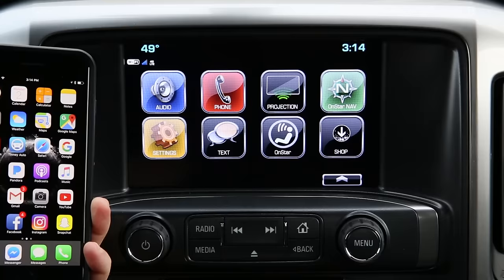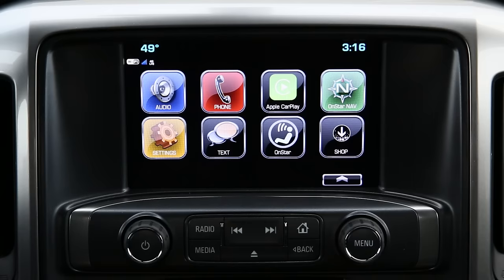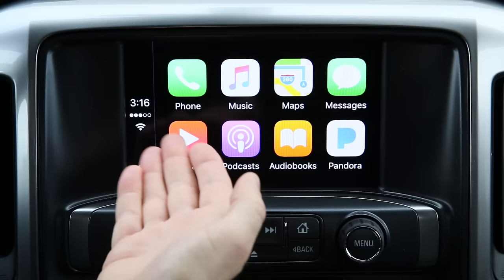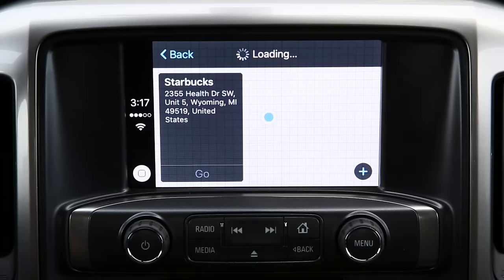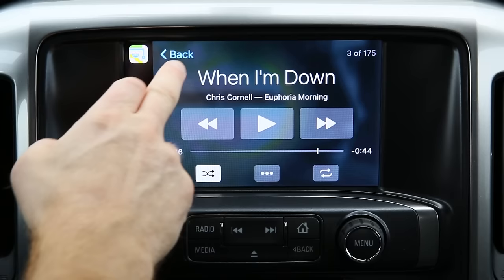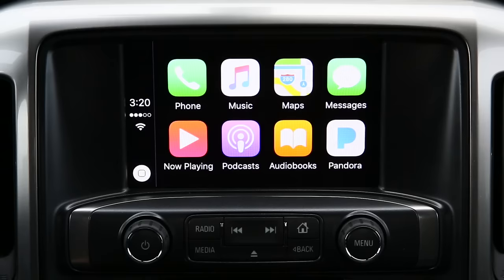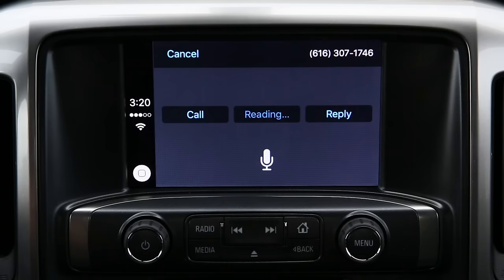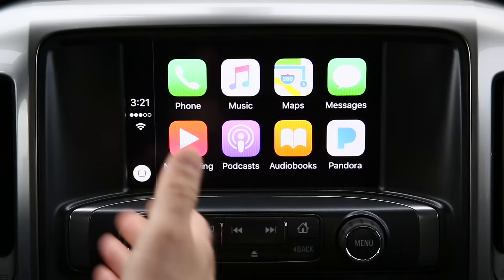How To Connect Your Apple CarPlay in Your Chevrolet Silverado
If you’ve never used Apple CarPlay in the past, no worries! In this video, Tinney Automotive will show you how to use Apple CarPlay from the inside of a 2017 Chevy Silverado. With Apple CarPlay, the accessibility of your iPhone is located right on your vehicle’s display. This feature is convenient when moving from your vehicle, to the office, to your home.

Simply follow the step by step demo to use Apple CarPlay. You can do any of the following:
1) Press and hold the voice command or phone button on either the steering wheel controls or the buttons below the infotainment system display.
2) While in any Apple CarPlay screen, press and hold HOME button on lower left of screen.
3) Launch the Apple CarPlay 'Phone' or 'Messages' app.

Once Apple CarPlay is connected to your Chevrolet Silverado, you’ll notice the icon on your Chevrolet MyLink touchscreen.

Apple CarPlay isn’t an independent system, so you’ll need to keep your phone plugged in when you drive the Silverado. It also should be mentioned that you can’t do certain things in Apple CarPlay that you can do in Android Auto (Android’s similar system for Android smart phones).

APPLE MAPS, MUSIC, MESSAGES, IBOOKS, PODCASTS, AND MORE
Through this connection, you can access your contacts, send messages, utilize maps, and other apps as you would with your iPhone.
Using the music app on your screen display, you can access your favorite tunes just like on your mobile device. Apple Maps allows navigation just as you would on your device.
Siri can also read and write messages on your behalf. You can also reply and send new texts.
Want to catch up on some reading during your roadtrip? Access your audiobooks and podcasts with a simple click on your screen.

Apple Car Play’s main interface is simple and the 2017 Chevrolet Silverado does a great job with it. Just like you’d find when using an Apple device, information is shown as app’s. Music, weather and navigation directions are easily seen, and the time, phone battery, internet connection and voice search icon can be found at the mid-left on the Chevy MyLink touchscreen. These icons are easy to see out of the corner of the eye while driving and easy to use. Apple CarPlay is all about safer driving, staying connected, and being easy to use.

We used an iPhone 7 Plus running the most current version of iOS when we filmed.